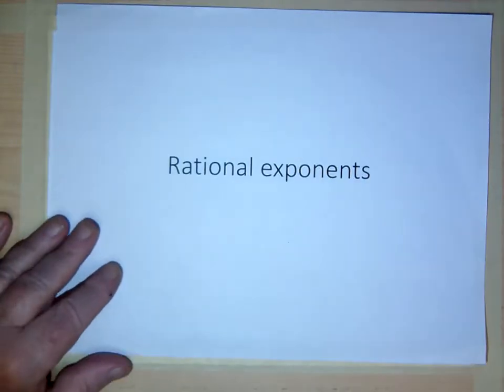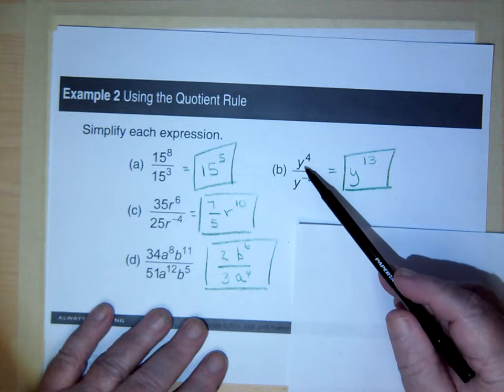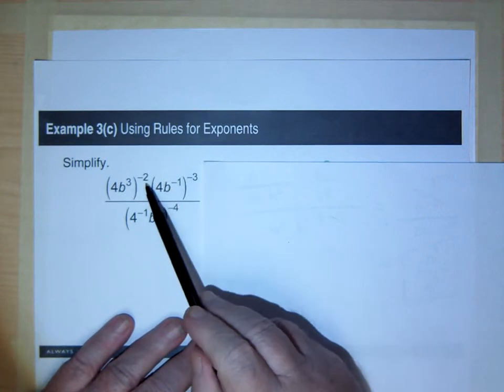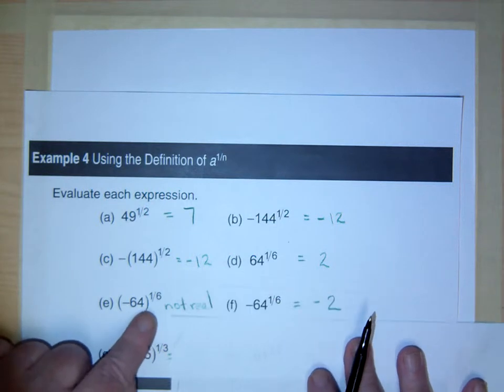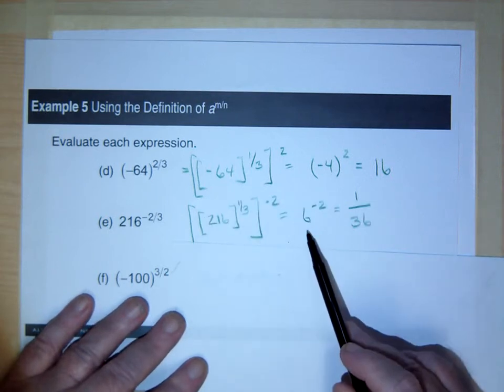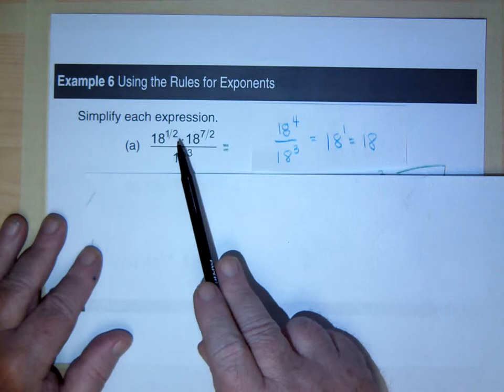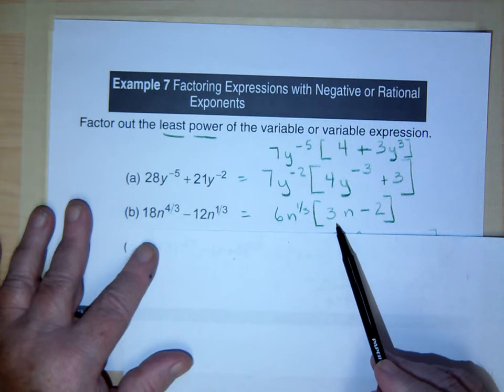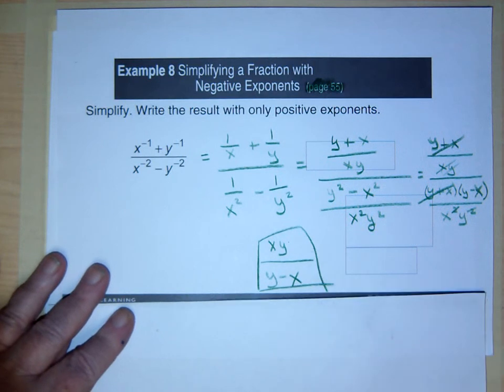Rational Exponents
Description